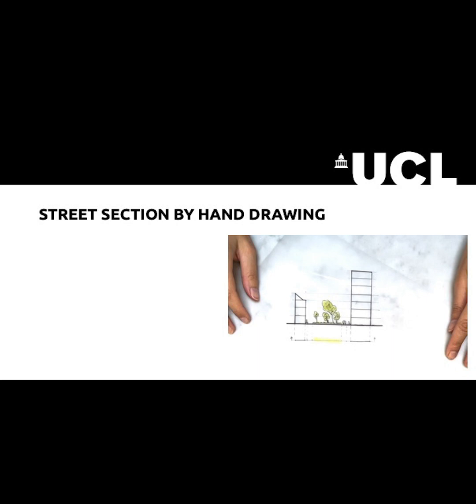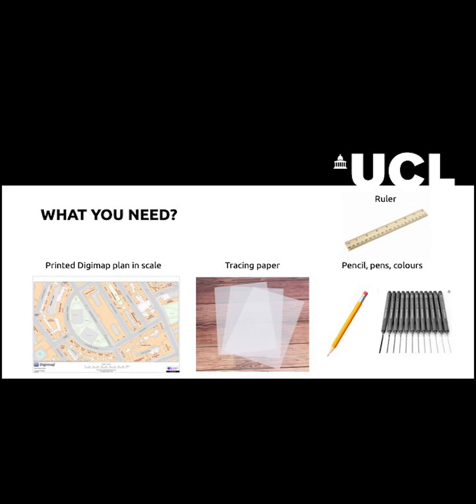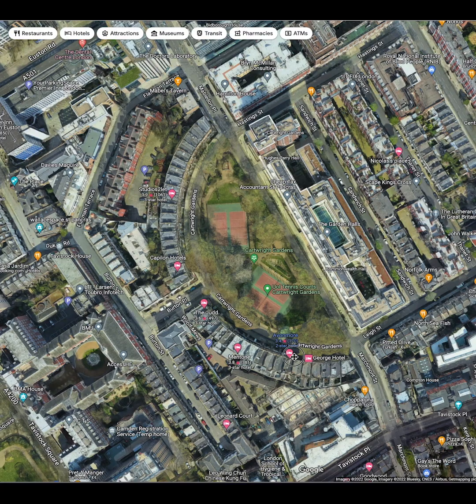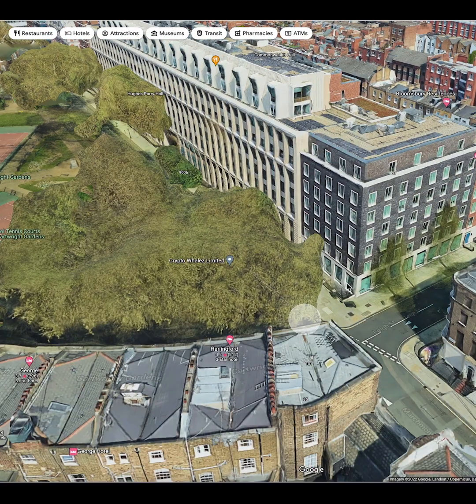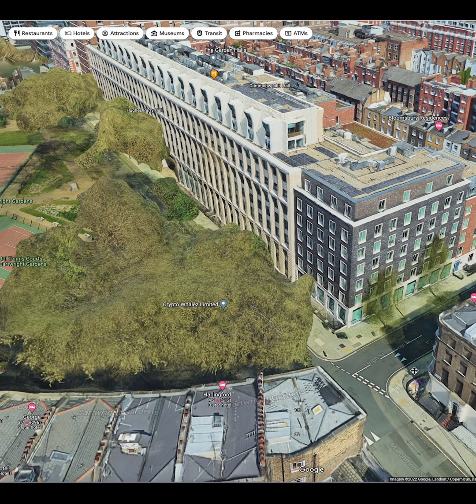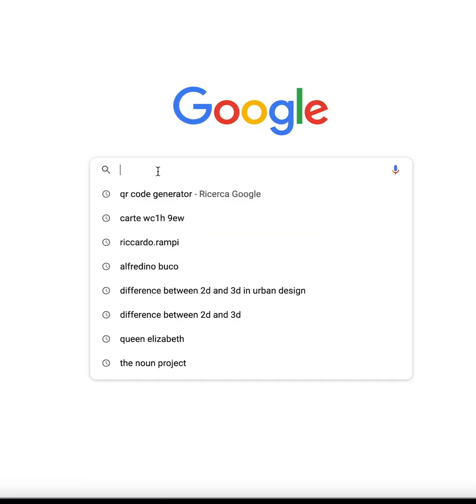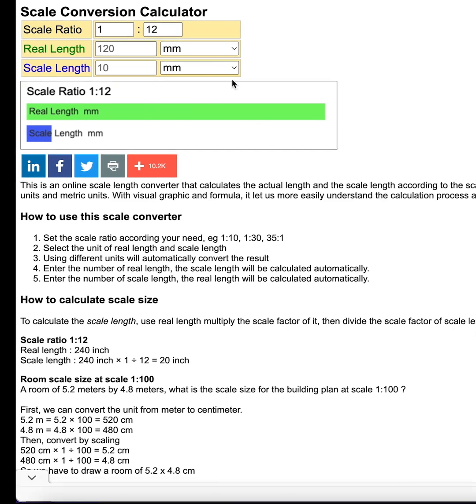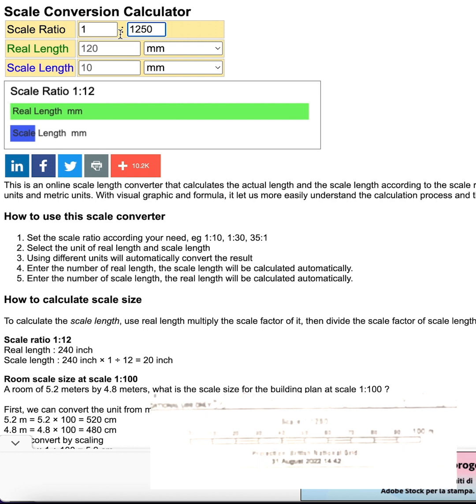Sketch a street section by hand drawing video